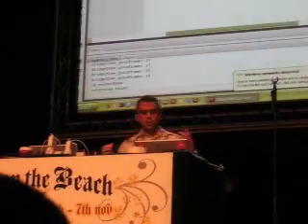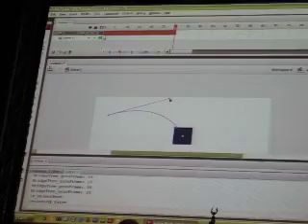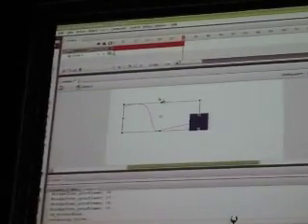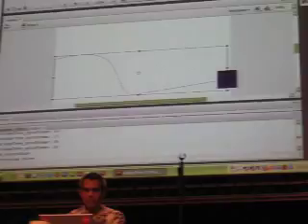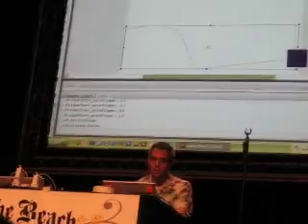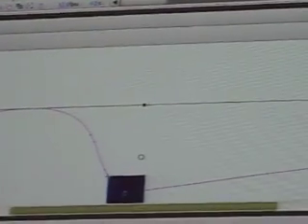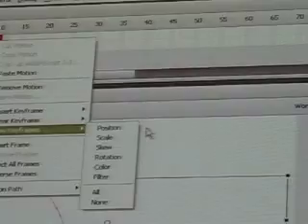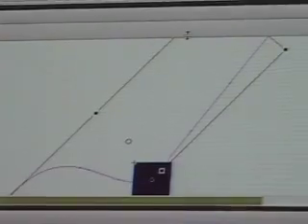Flash CS4 (Diesel) Tween Engine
This is a demo that Adobe did of Flash CS4 (Diesel) at Flash on the Beach 2007 regarding the new object-oriented tween engine.